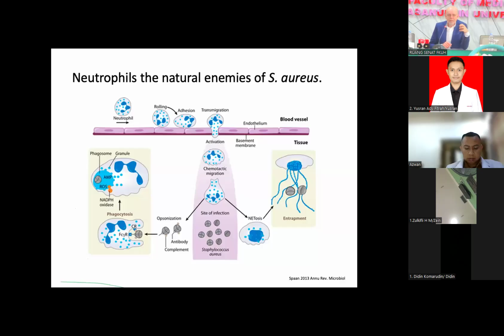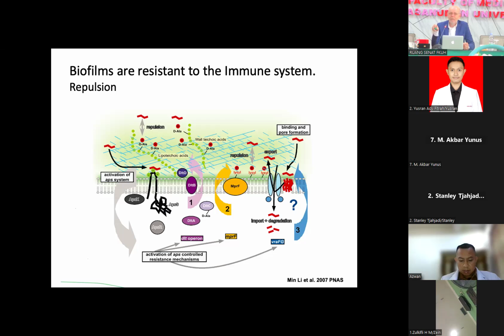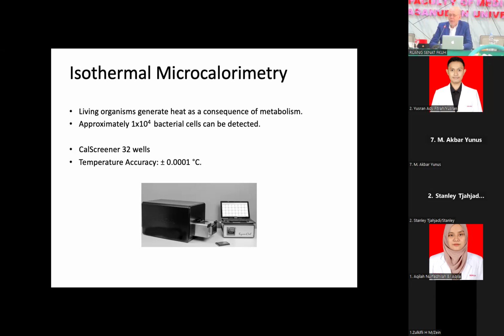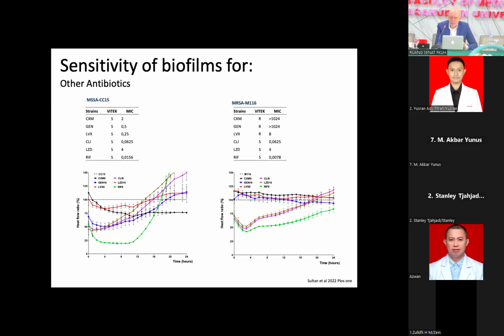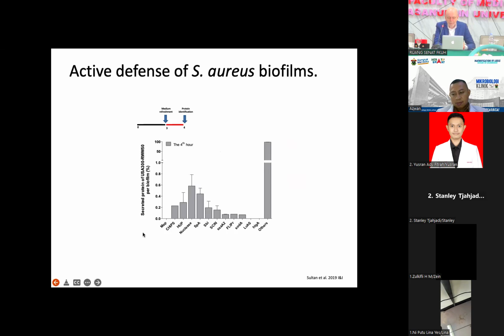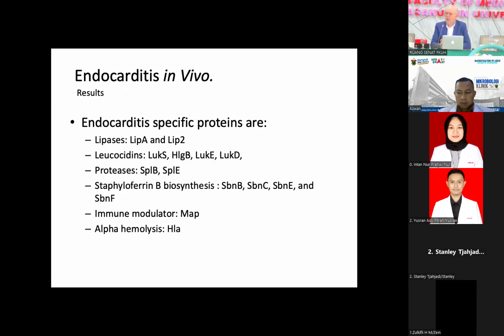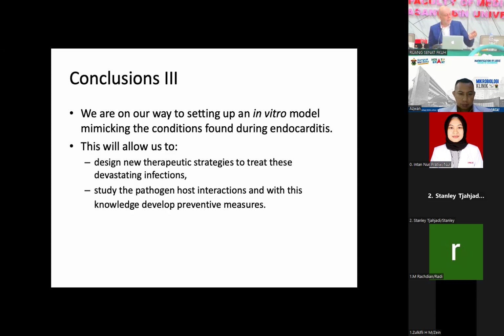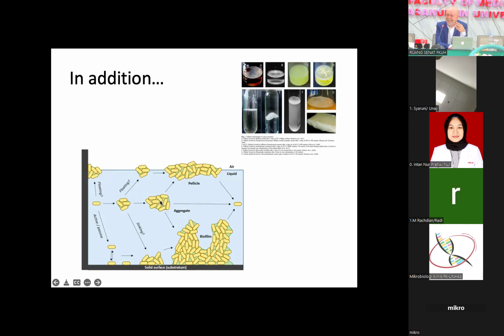Guest Lecturer How to Flight Difficullt to treat infections